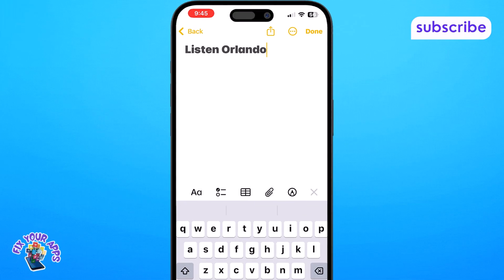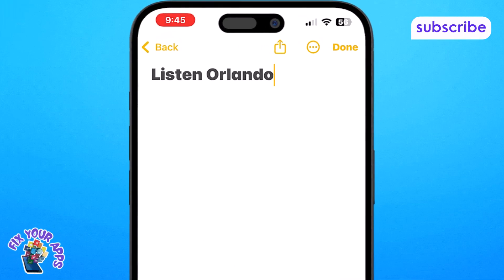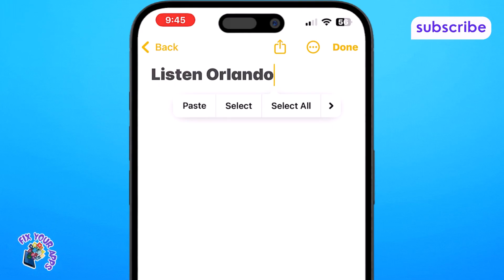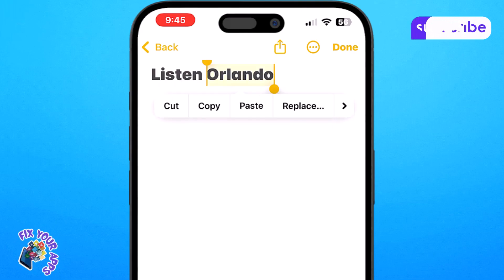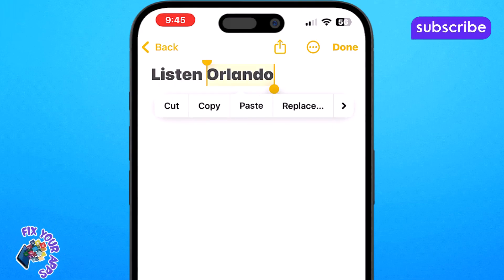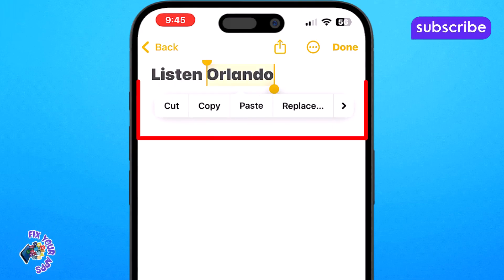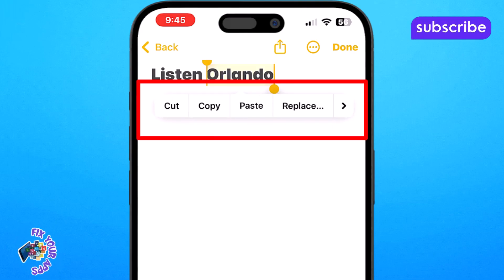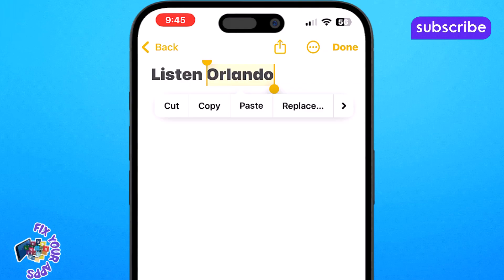How To Fix Copy & Paste Not Working On iPhone - Quick Tutorial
How To Fix Copy & Paste Not Working On iPhone

Copy and paste not working on iPhone can disrupt how users interact with apps, messages, documents, and web content. It may happen suddenly and prevent you from transferring text, links, or images between different places. This issue often stems from software glitches, outdated iOS versions, or restrictions in certain apps. In this video, we explain what causes the copy-paste function to fail on iPhones, how this affects everyday tasks, and why solving it helps restore smooth productivity when using your device for note-taking, sharing, or multitasking.

- iPhone copy paste feature not responding fix
- Clipboard issues on iPhone iOS device solution
- Transfer text not working iPhone copy paste bug
- Fix broken iOS clipboard function iPhone
- Troubleshoot iPhone copy paste tool problems